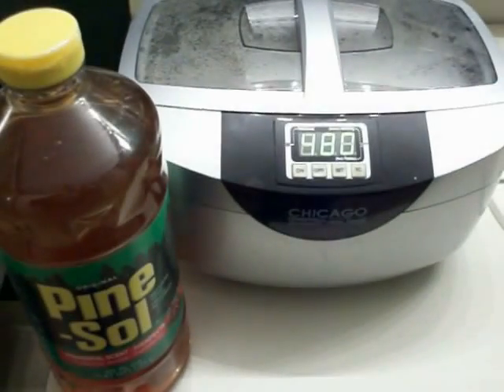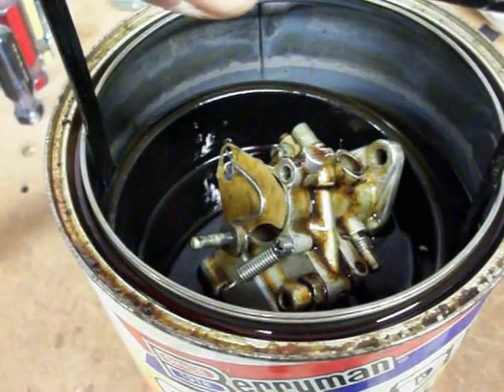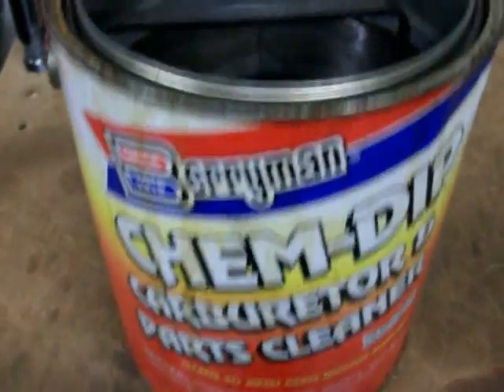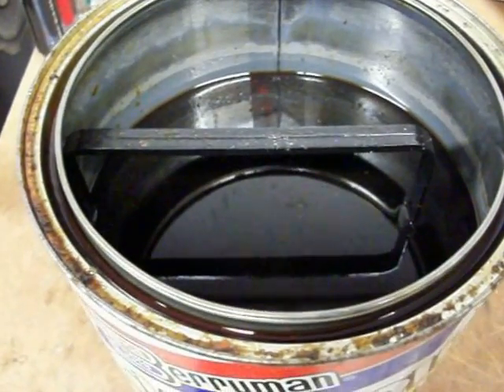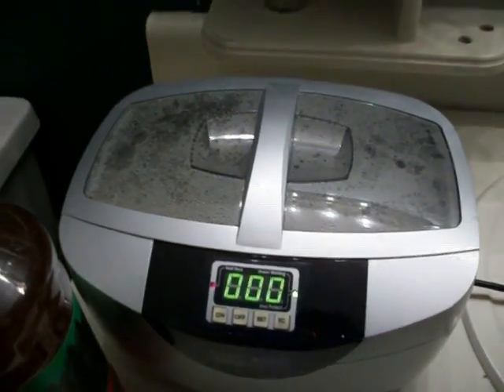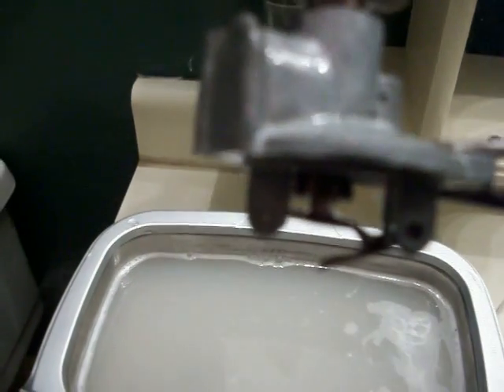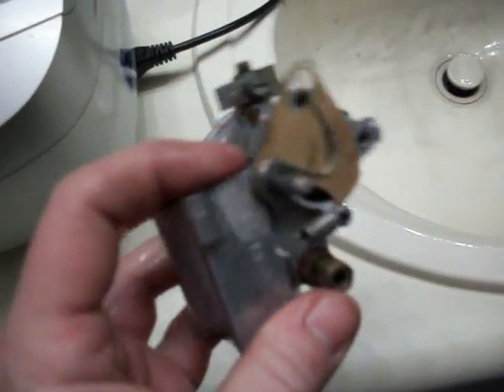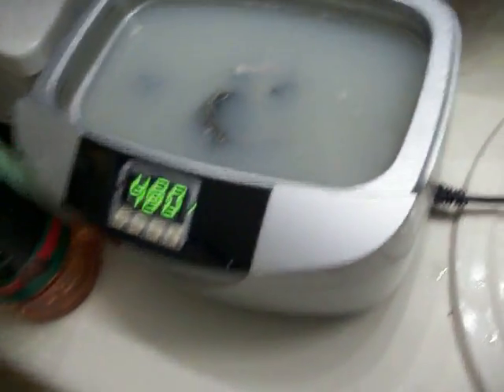Dirty outboard motor carb vs Pinesol/HF ultrasonic cleaner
Cleaning an outboard motor carbuerator using an ultrasonic cleaner.